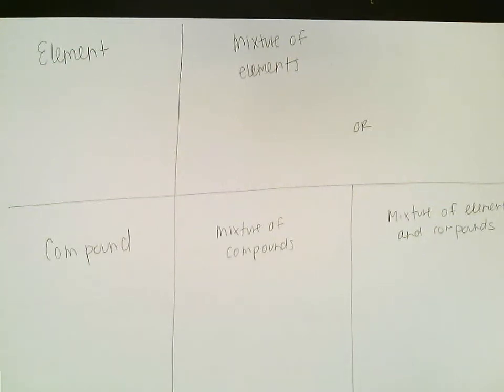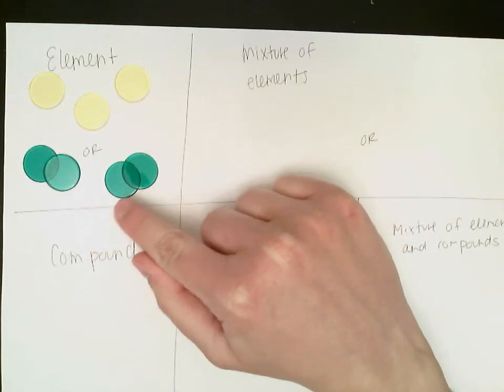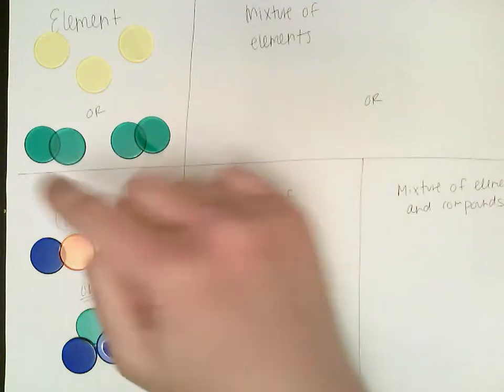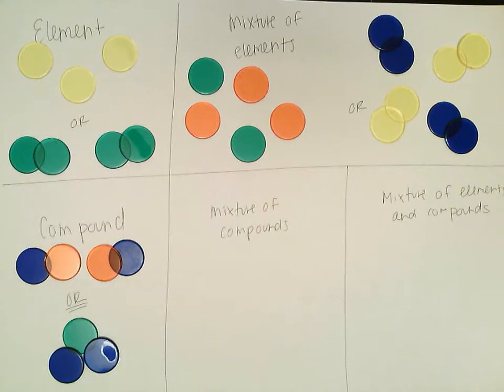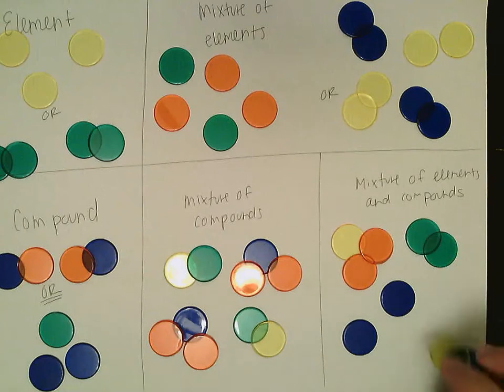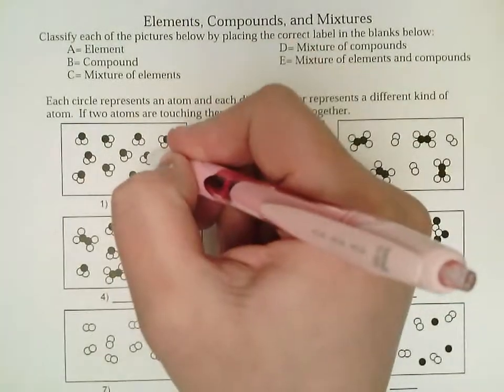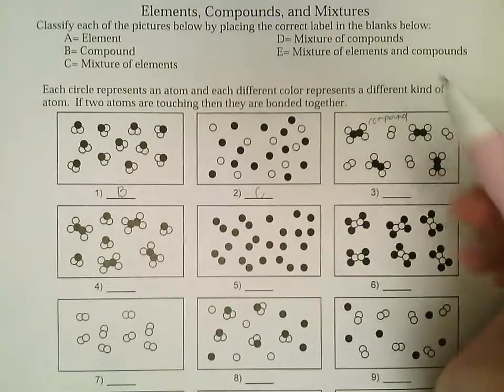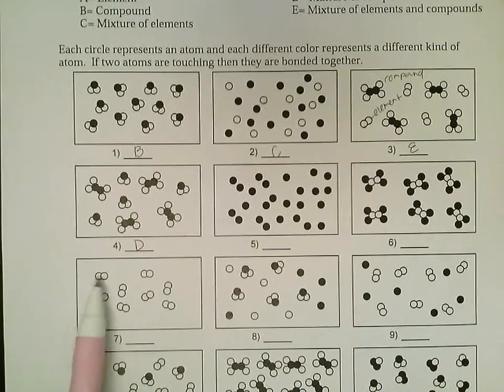Classifying Matter with Particle Diagrams using BINGO Chips and Black and White Questions